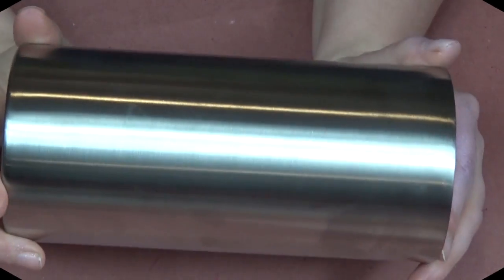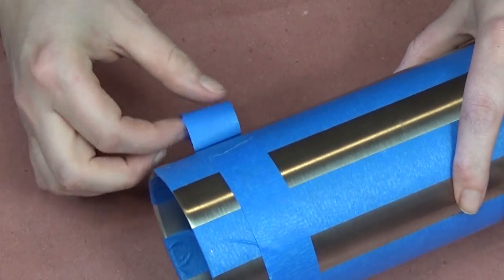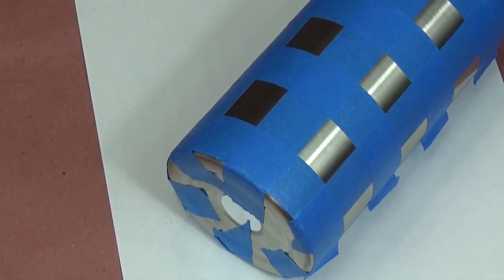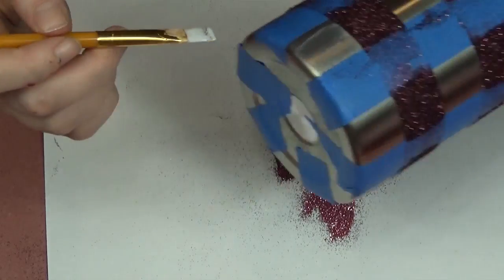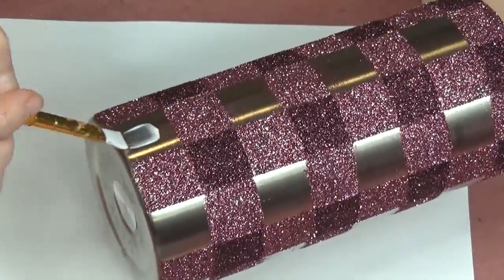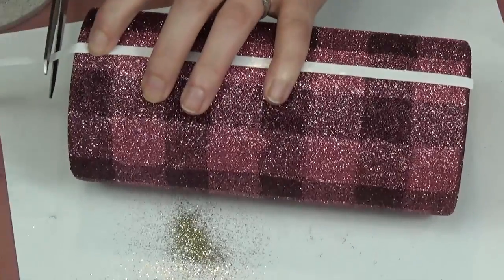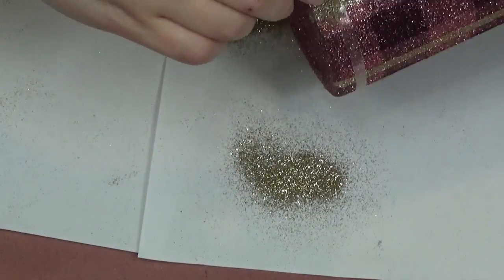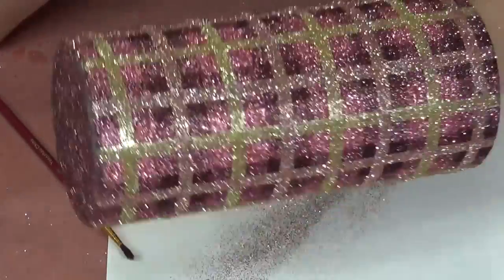Buffalo Plaid Tumbler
This is so much fun to make but very tedious and time consuming.  If you're willing to put forth the effort it's totally worth it.

Shimmer Tree Glitter (My glitter shop)